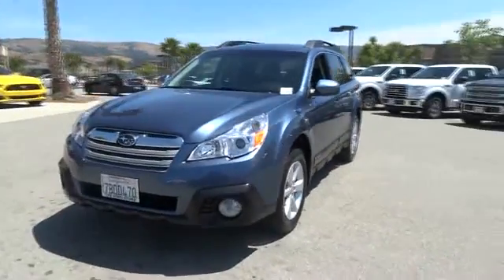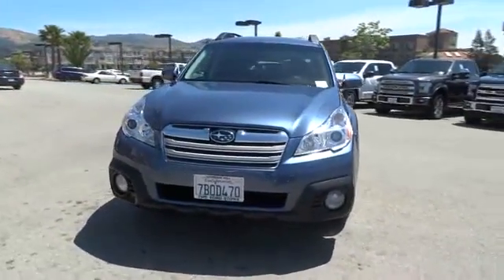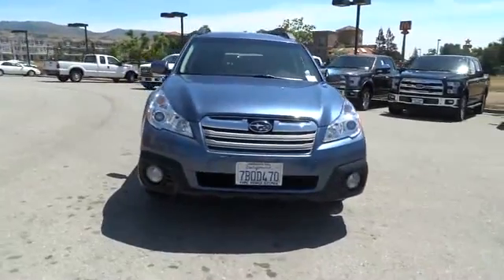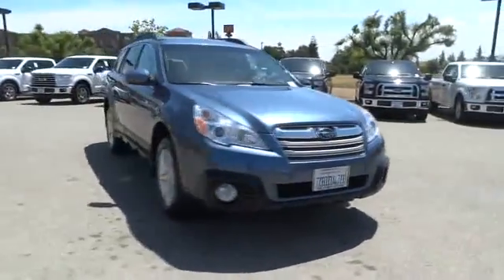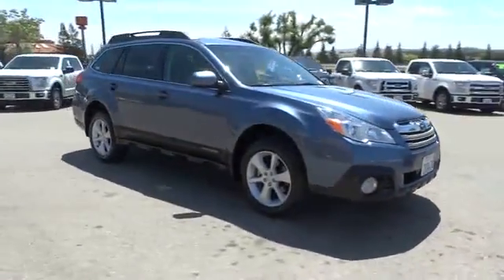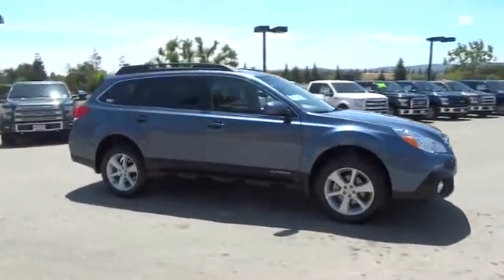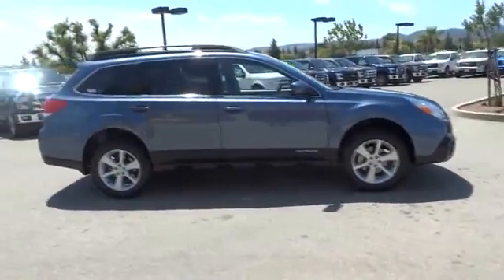2014 Subaru Outback San Jose, Morgan Hill, Gilroy, Sunnyvale, Fremont, CA 374525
2014 Subaru Outback

My! My! My! What a deal! What a terrific deal! If you are looking for a one-owner wagon, try this good-looking 2014 Subaru Outback and rest assured knowing that the previous owner took outstanding care of it. It is nicely equipped. Having had only one previous owner means that this wonderful Outback is sure to be a favorite among our more educated buyers. We put our best price online and on the car so you don't waste time and energy trying to figure out what you'll actually pay. We sell high quality pre-owned vehicles at extremely low prices with out any games, gimmicks, or high-pressure tactics. We do business the way business should be done.